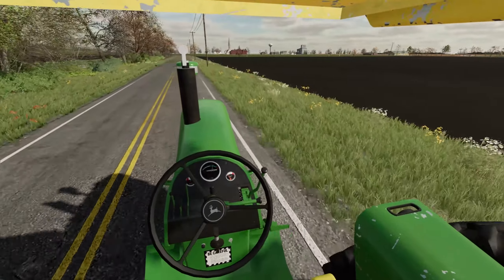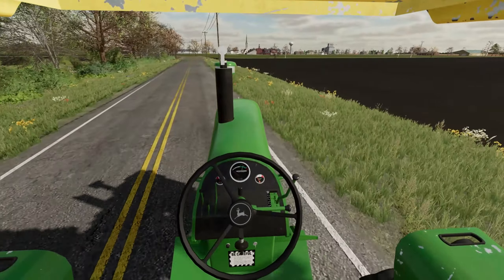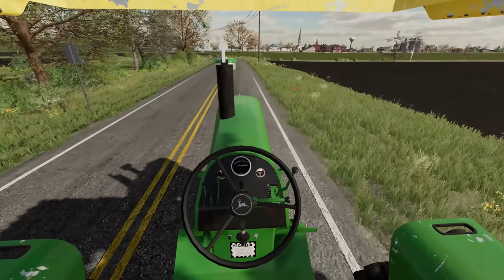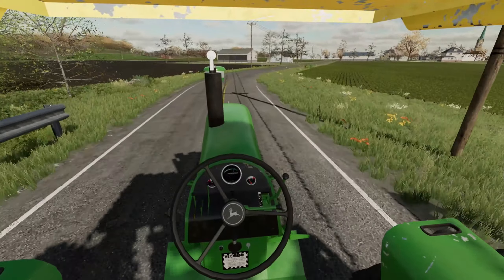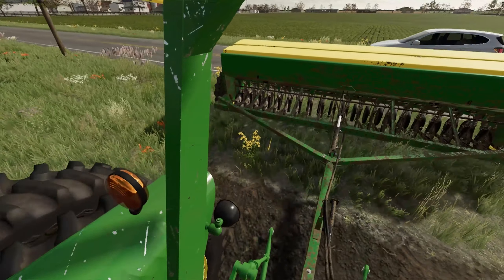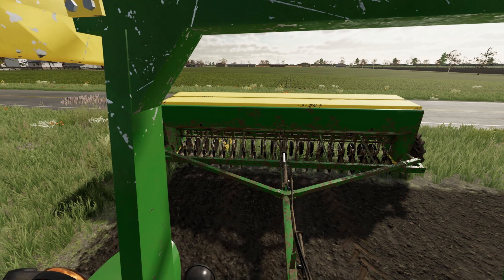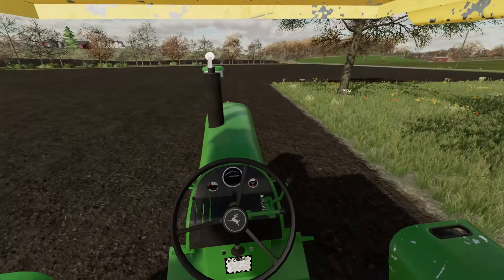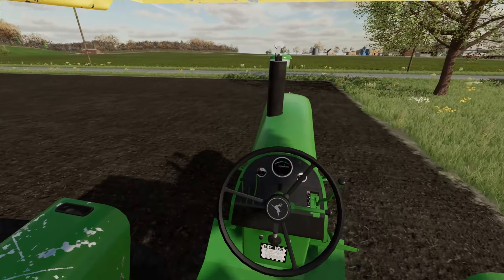I found old things on the farm Town boy Series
We go seeding and then we find an abandoned shed out back